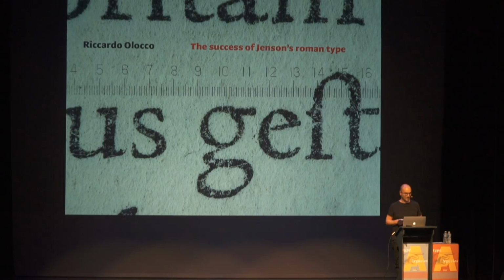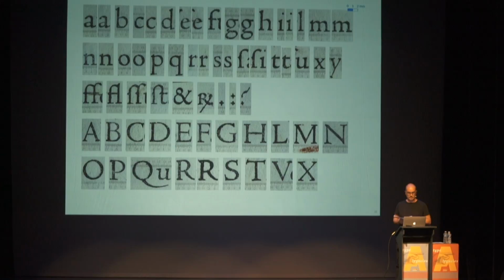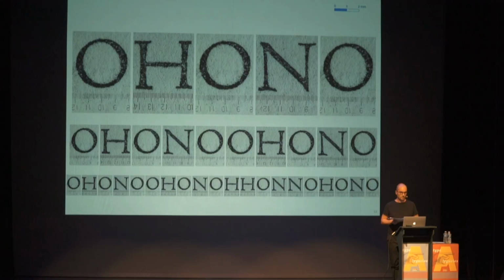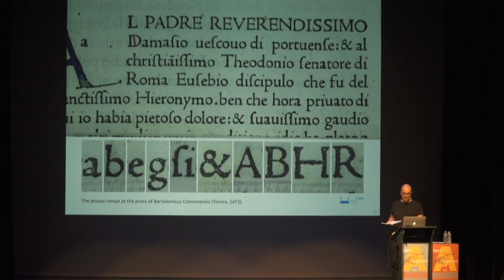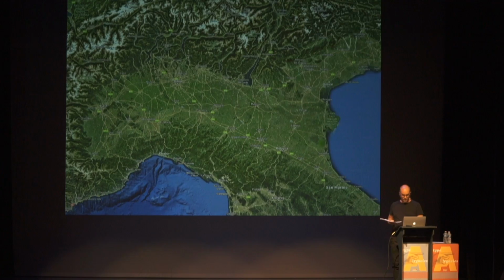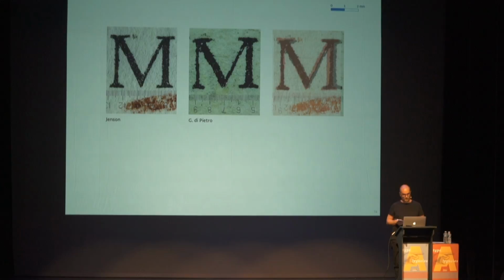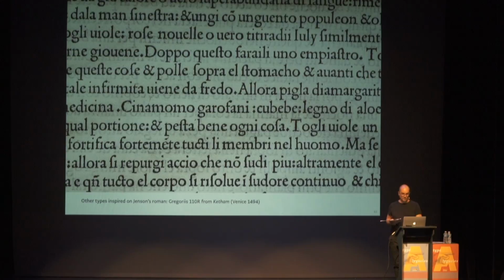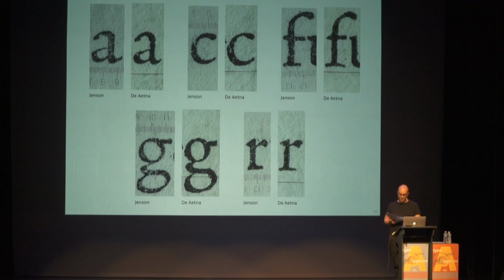Riccardo Olocco - The success of Jenson’s roman type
Riccardo Olocco presents his research on Nicolas Jenson’s roman type (Venice, 1470), introducing the procedures adopted in his research, based on photographic enlargements and on detailed analysis of printed type. This presentation will explore Jenson’s roman and its high design quality, both in the choice of letterforms and in their execution. This is easy to grasp when compared with other types cut in Venice in those early years. The talk will also discuss the trade of Jenson’s roman, combining bibliographical data with analysis of letterforms. Jenson’s roman is found in books that came from more than 40 printing offices before the end of the 15th century. Finally will discuss the influence of Jenson’s design, how it was taken as a model and copied by many punchcutters over several decades. Some of these imitations are so close to Jenson’s original that differences are almost undetectable with the naked eye. Jenson made an essential contribution to the shape of roman type as we know it and he is one of the most important personalities in the whole history of typography.